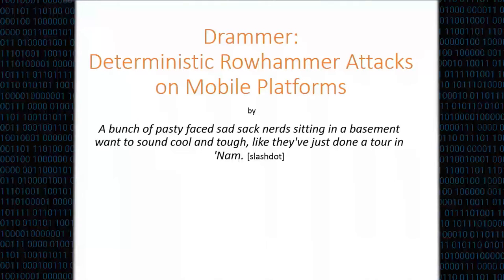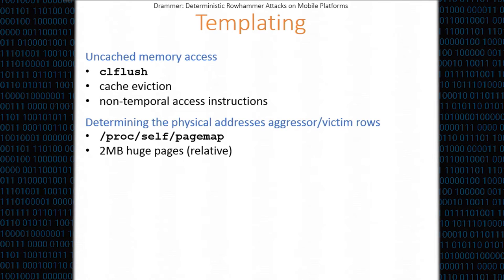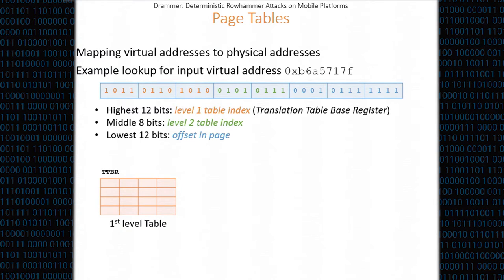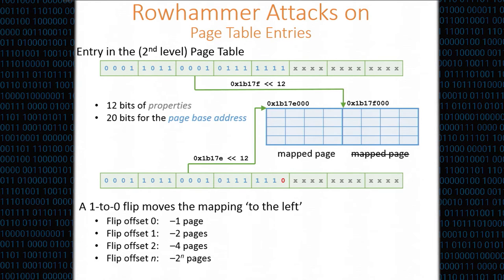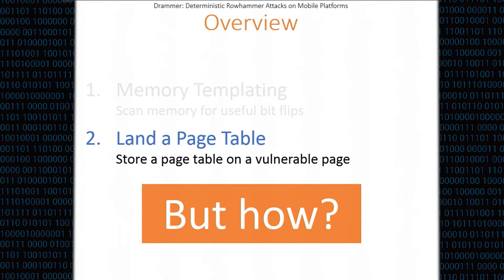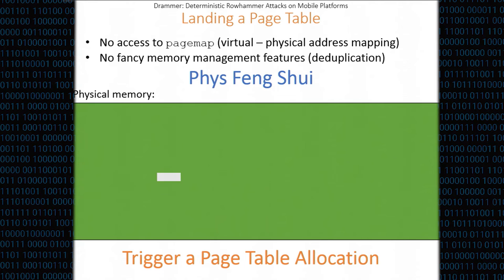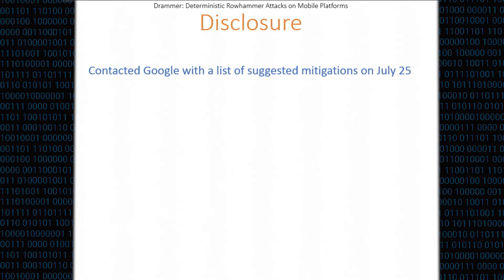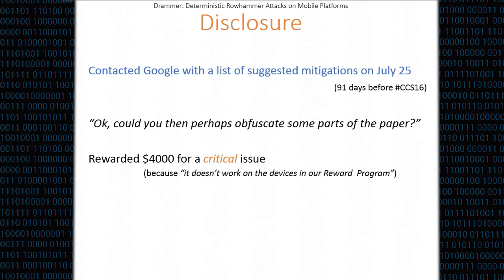CCS 2016 - Drammer: Deterministic Rowhammer Attacks on Mobile Platforms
Authors: Victor van der Veen (Vrije Universiteit Amsterdam), Yanick Fratantonio, Martina Lindorfer (UC Santa Barbara), Daniel Gruss, Clementine Maurice (TU Graz), Giovanni Vigna (UC Santa Barbara), Herbert Bos, Kaveh Razavi and Cristiano Giuffrida (Vrije Universiteit Amsterdam)